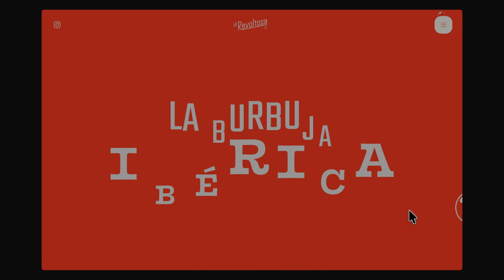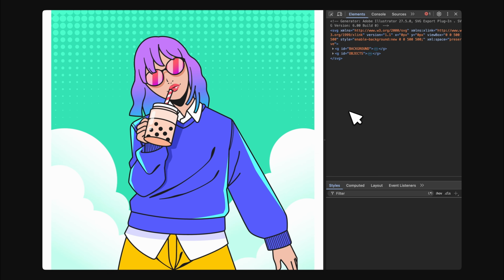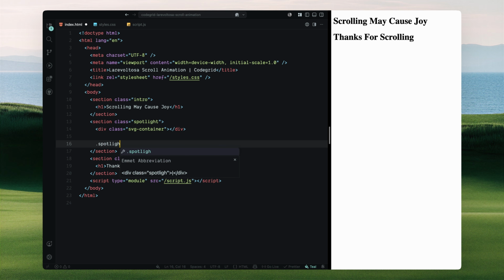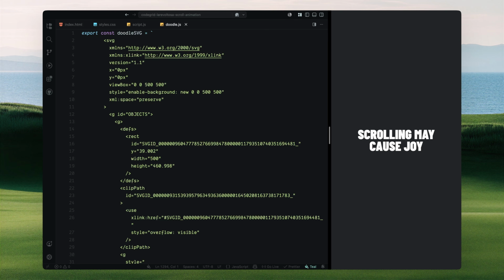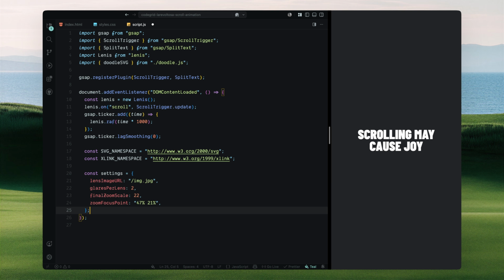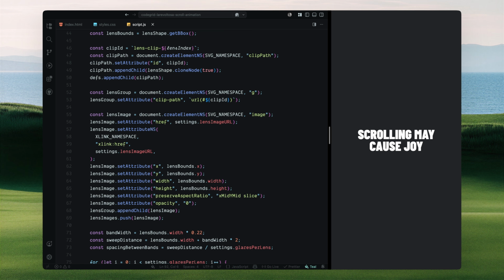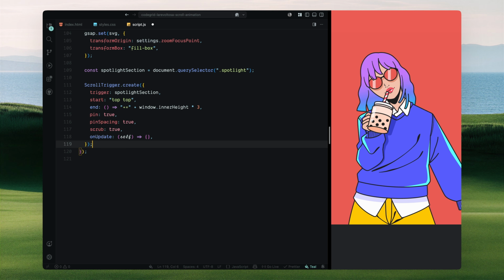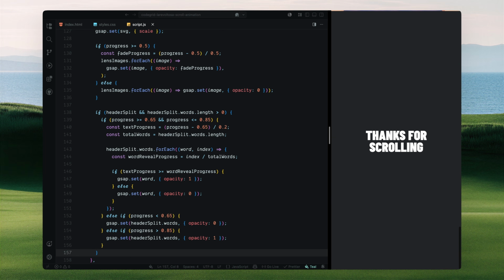Nobody Warned the SVG That a GSAP Scroll Animation Was About to Climb Inside Its Sunglasses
A flat SVG turns into a window you can fall through. In this tutorial we build the whole effect from scratch with GSAP, ScrollTrigger, and a bit of SVG trickery, all in plain HTML, CSS, and JavaScript.

00:00 Intro
01:28 Assets
03:06 HTML
04:29 CSS
06:07 SVG Module
06:46 JavaScript